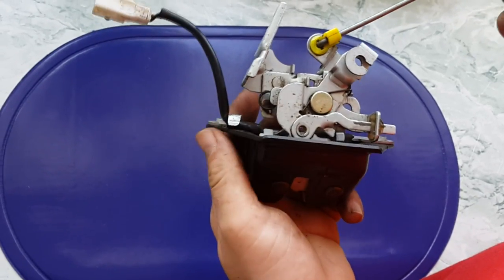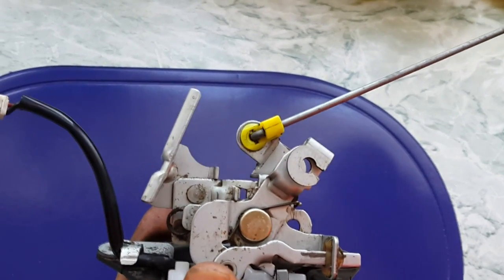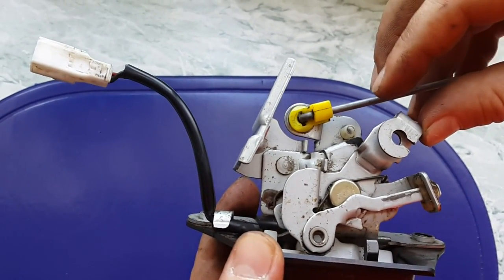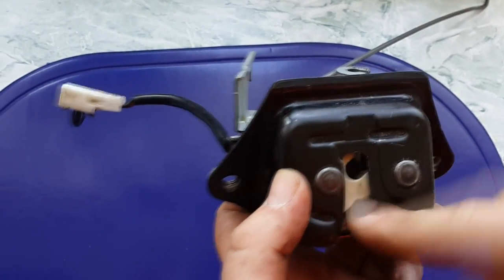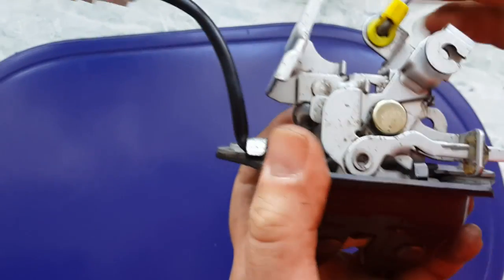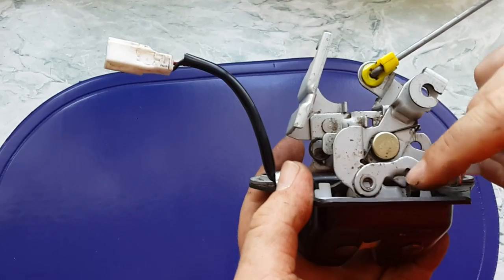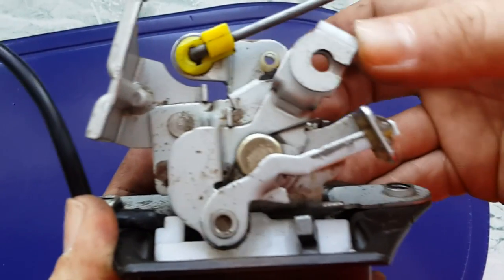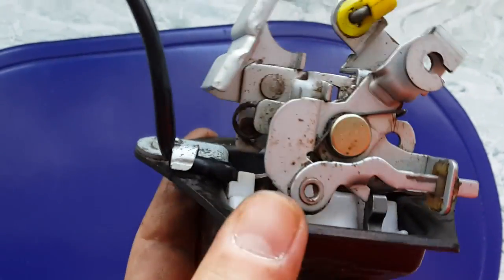Car part #30 - Trunk lock mechanism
A basic preview into a vehicles baggage compartment locking mechanism, whether you just want to see whats inside or are planning to repair the failing mechanics.